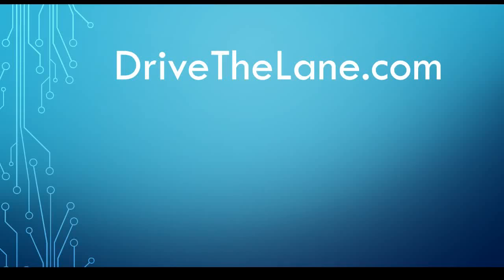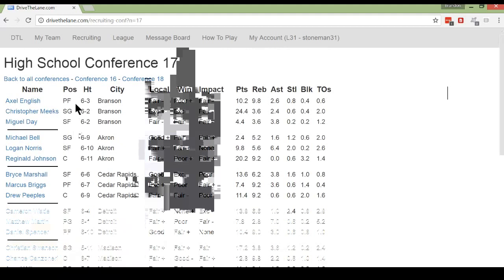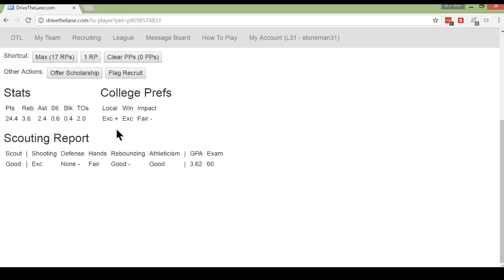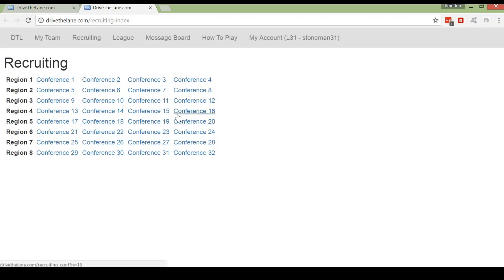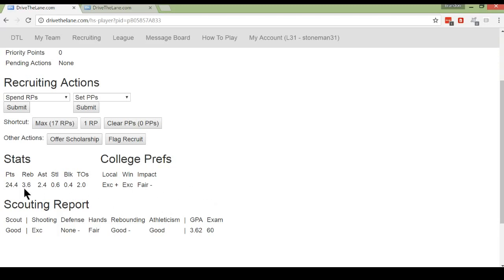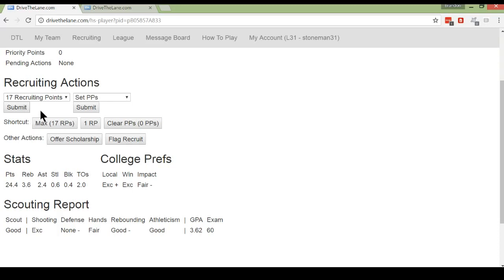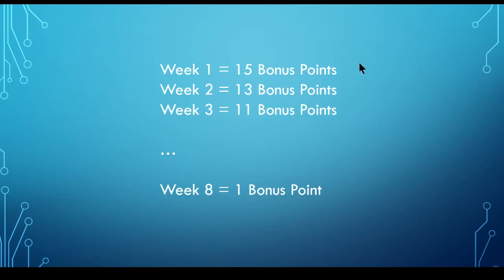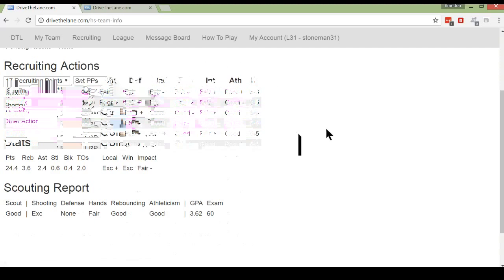DTL Recruiting Basics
How to start recruiting on DriveTheLane.com